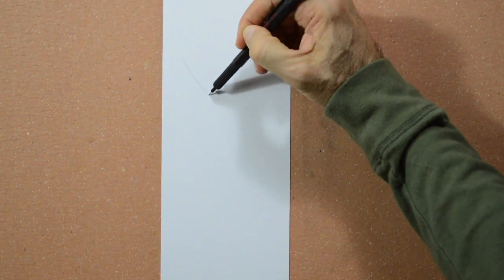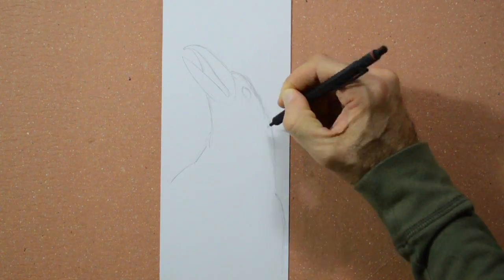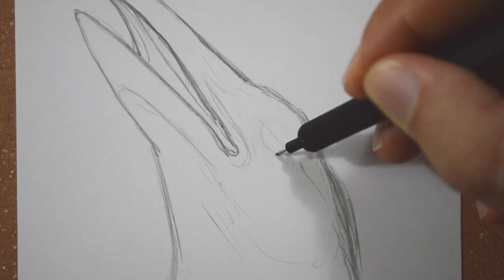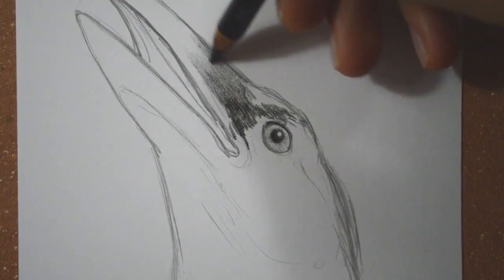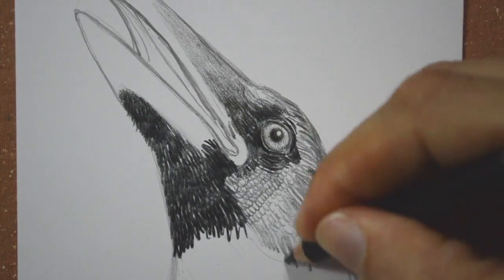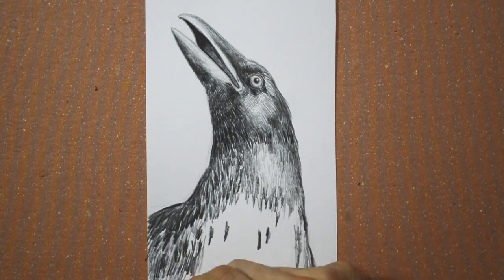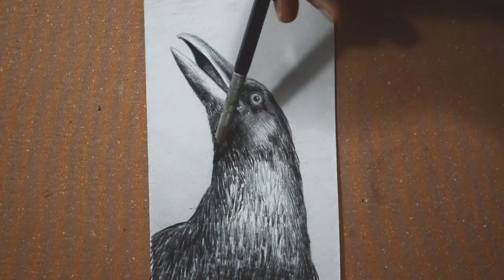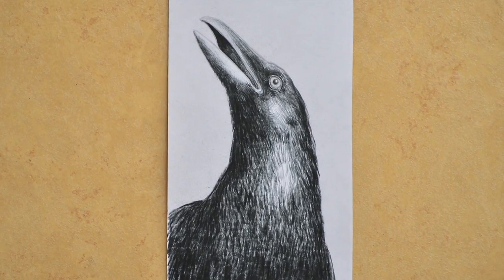How to Draw a Crow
List of materials:

Derwent black pencil n19 (I started with the Utrecht pencil but I left it very rapidly as I found the Derwent gave a deeper black which is what I wanted).

This tutorial shows how to draw a crow
Как Нарисовать Ворона
Як Намалювати Крука
Comment dessiner un corbeau
Как се рисува врана
Hogyan rajzoljunk egy varjat